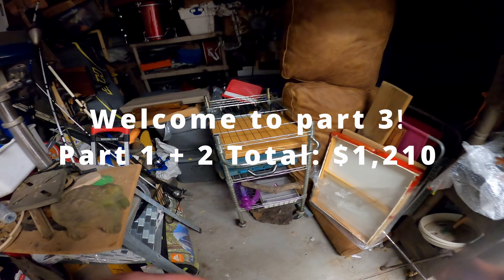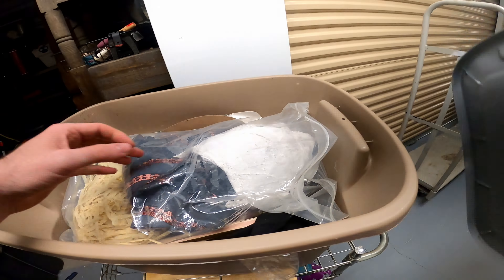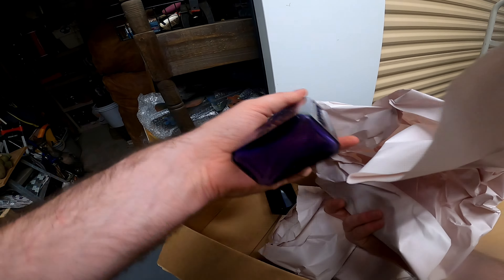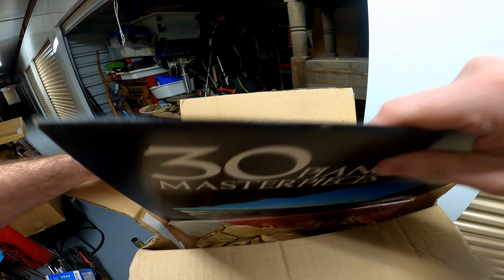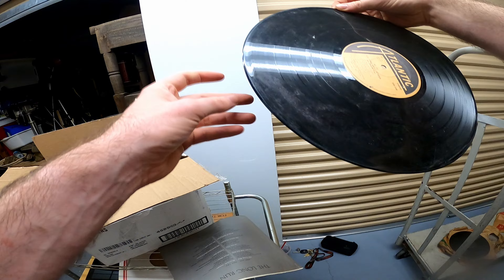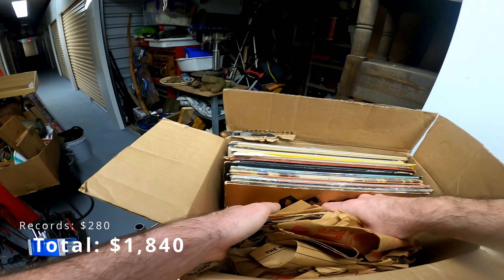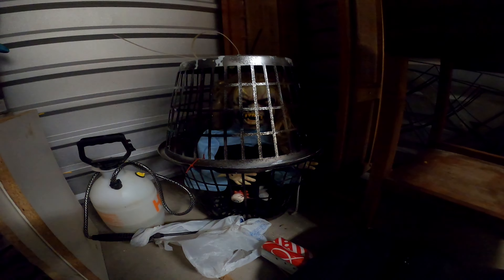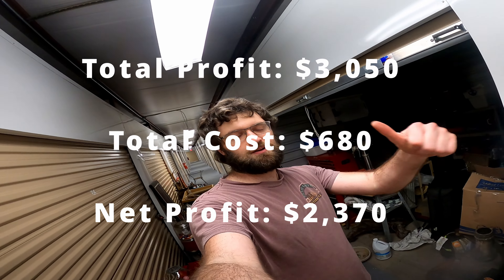Human Remains Found in Abandoned Storage Unit!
I found a storage unit with human remains in it. I'm saddened by this, but I'm glad that I was able to return the personal effects back to the person.

This unit was packed! I found art, tools, and much much more! Found a bunch of interesting things! My best unit of the year so far! storage epic business finance storagelockerfinds storageunitauction reseller locker nuts treasure hunting with jeebus

I Bought a MONEY HOARDERS Storage Unit Loaded With MONEY Floor To Ceiling! This is my most disturbing locker EVER... I'm not sure I should show this I Bought A DOCTORS Storage Unit And Found A Motorcycle, Go Cart And More! I bought this storage unit for ONE DOLLAR... And found THIS!